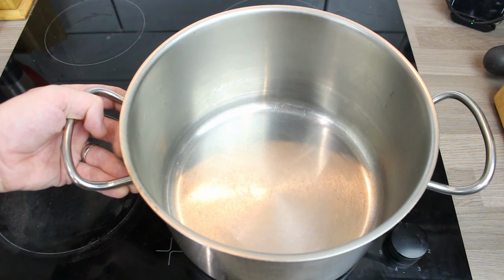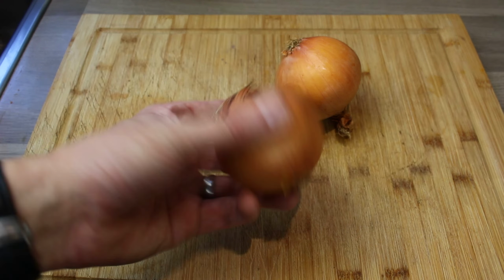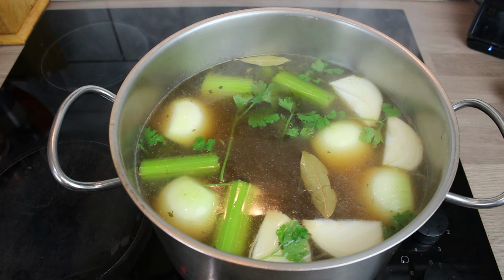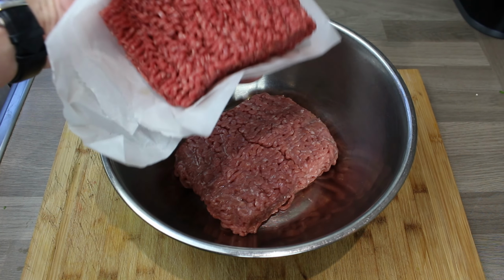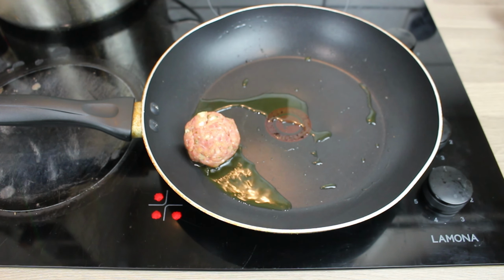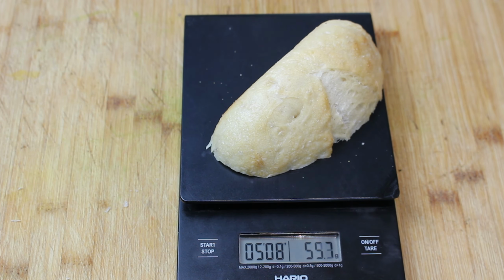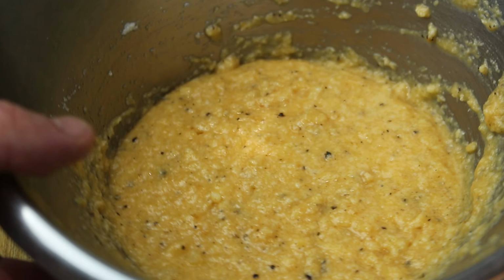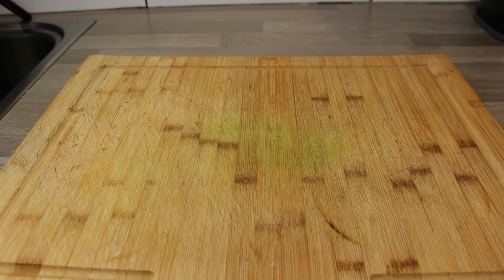How to Make Italian Wedding Soup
The 'Matrimonio' of flavours makes this one of the best soups in the world